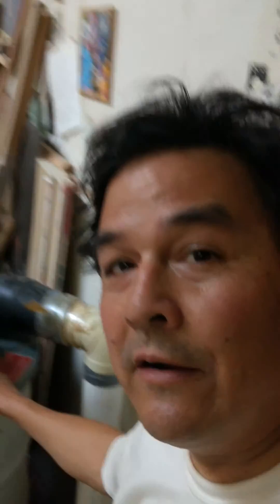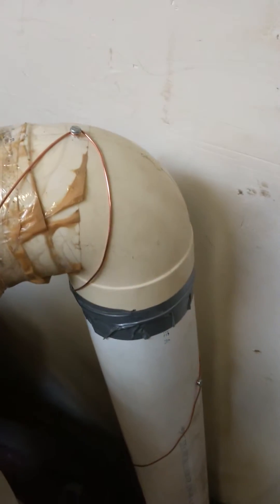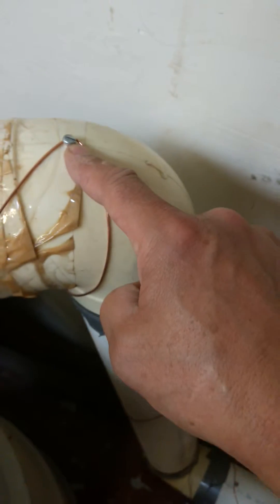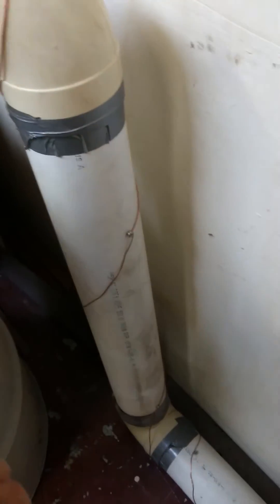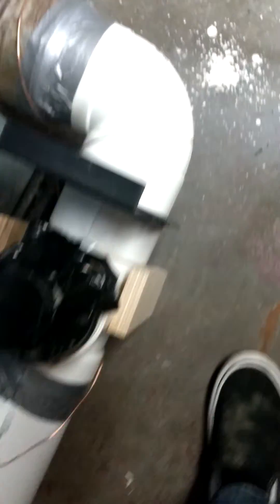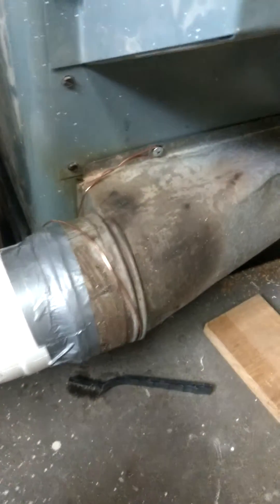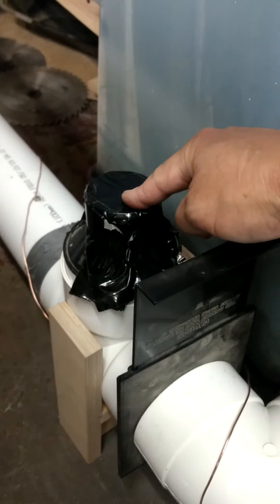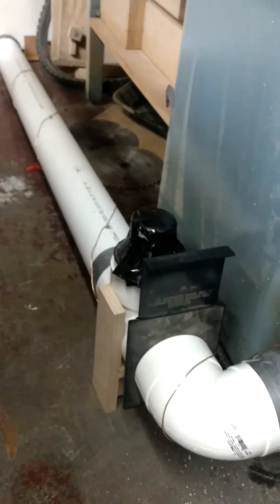Grounded dust collection to table saw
Grounding the schedule 40 PVC dust collection pipe from dust collector to table saw.